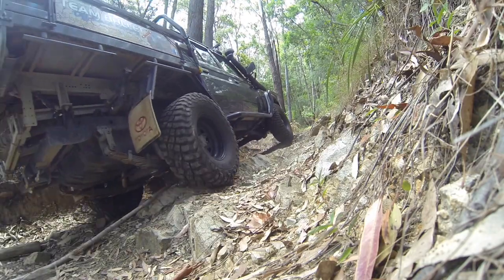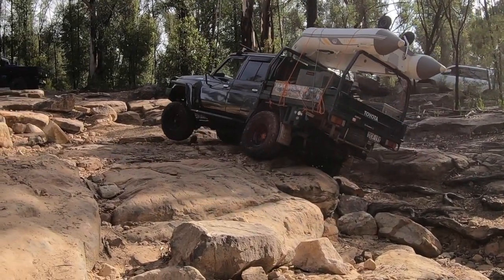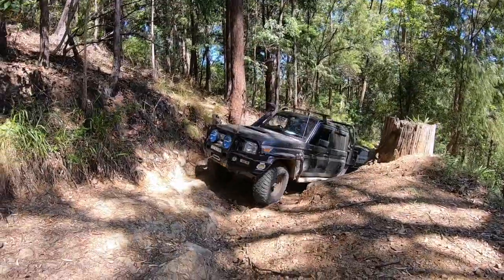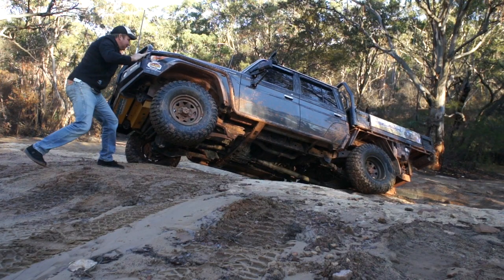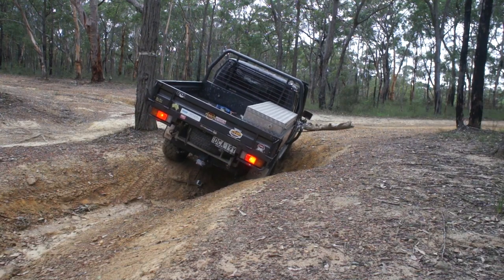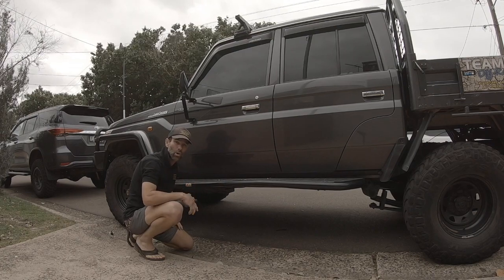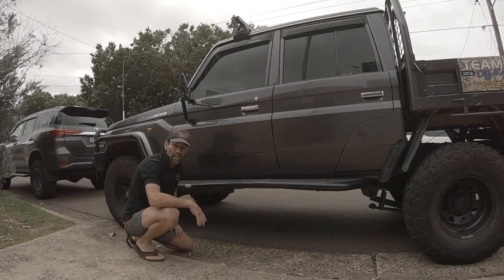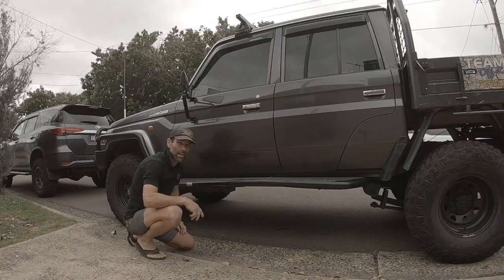Bent Tjm sidesteps Toyota Landcruiser Vdj 79 series Offroad PART 1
The plan to strengthen the Tjm sidesteps on my 79